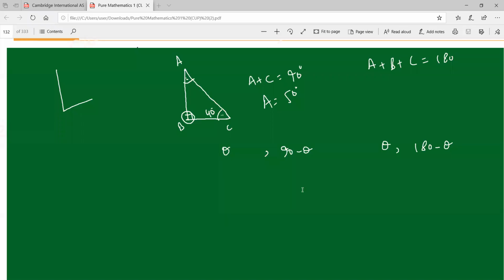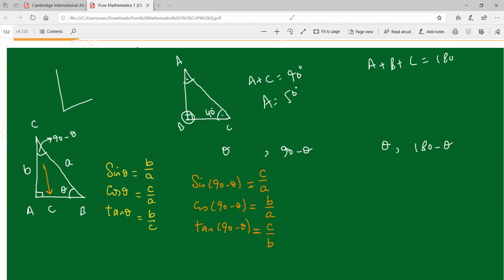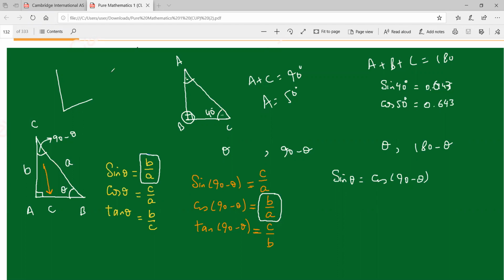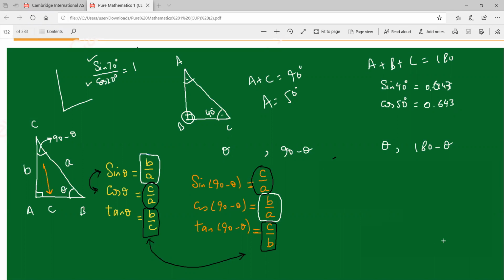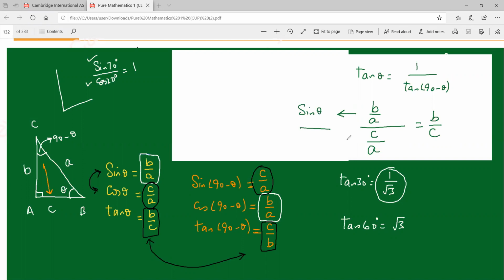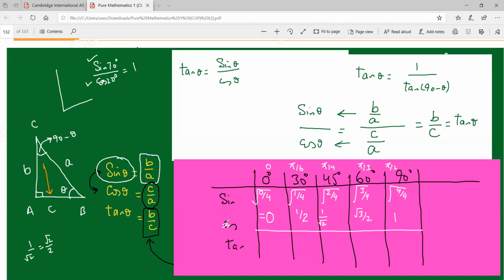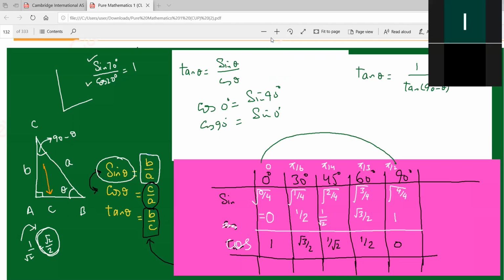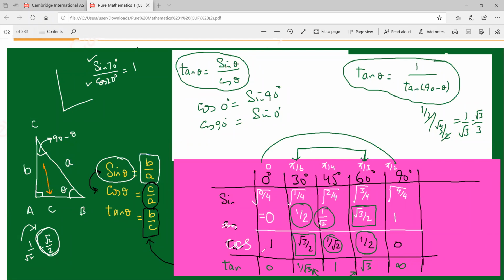A Recap of O Level Trig. to start A Level Trig. A quick way to recall Critical values of Trig Ratios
Recalling the Trig Ratios of Complementary Angles. How to find the critical values of sine, cosine and tan?
O/A Level Trig.